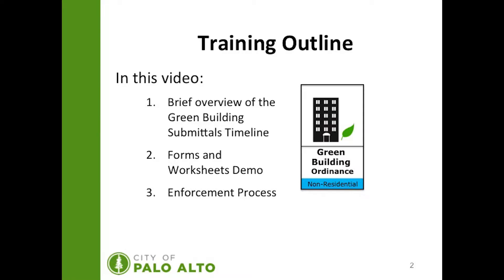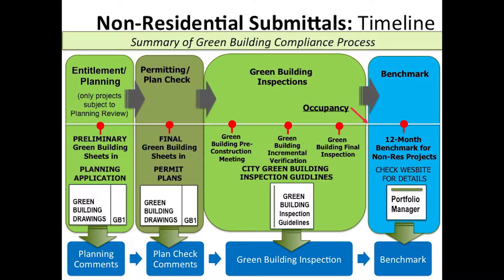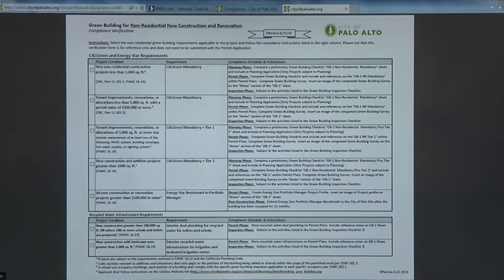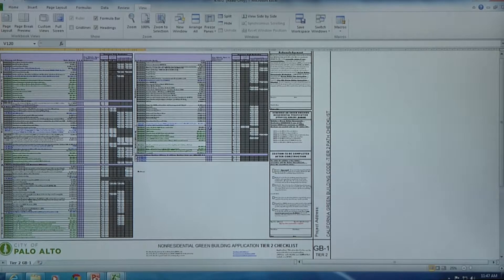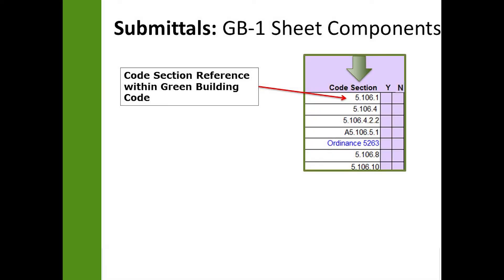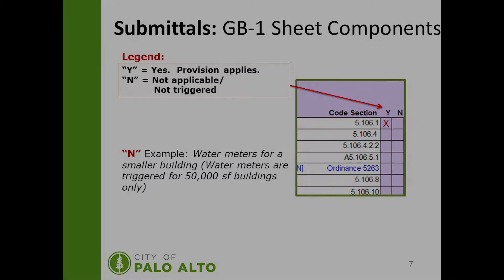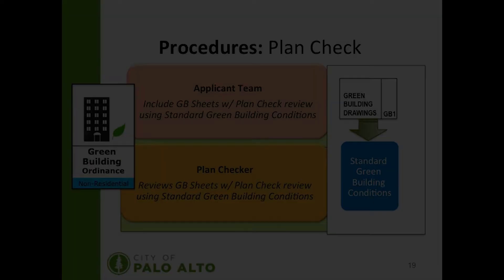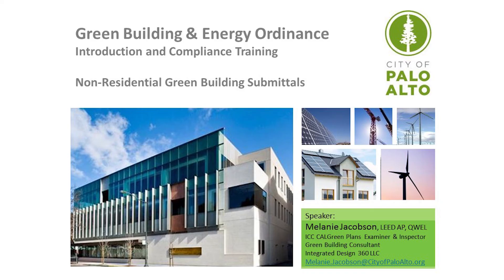Non- Residential Green Building Submittals 2016 updates Clip 5 V3